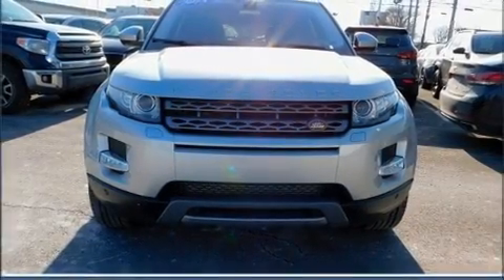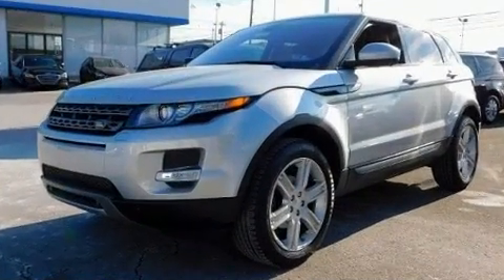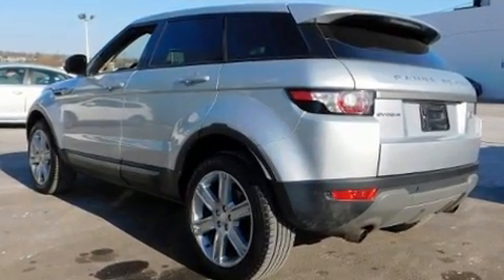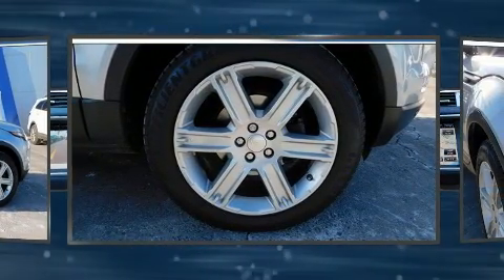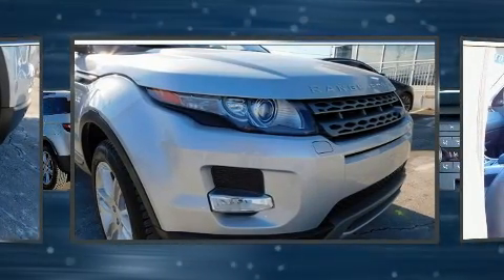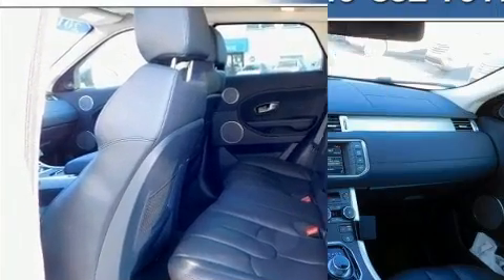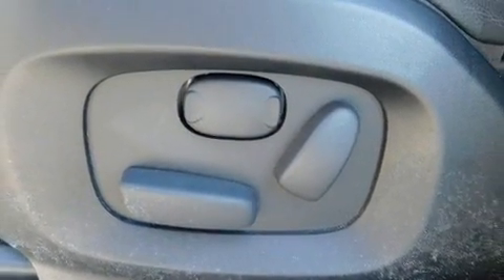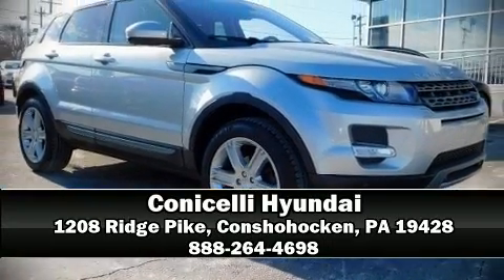2015 Land Rover Range Rover Evoque Pure Premium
Conicelli Hyundai
1208 Ridge Pike

Take command of the road in the 2015 Land Rover Range Rover Evoque. With less than 30,000 miles on the odometer, this 4 door sport utility vehicle prioritizes comfort, safety and convenience. Under the hood you'll find a 4 cylinder engine with more than 200 horsepower, and for added security, dynamic Stability Control supplements the drivetrain. The engine breathes better thanks to a turbocharger, improving both performance and economy. Top features include front dual zone air conditioning, a leather steering wheel, a power seat, an automatic dimming rear-view mirror, turn signal indicator mirrors, rain sensing wipers, power windows, and seat memory. With side curtain airbags supplementing the rest of the safety network, you can be assured that you and your passengers will experience top-tier protection. A Carfax history report indicates just one previous owner. Our sales reps are extremely helpful & knowledgeable. We'd be happy to answer any questions that you may have. Stop by our dealership or give us a call for more information.